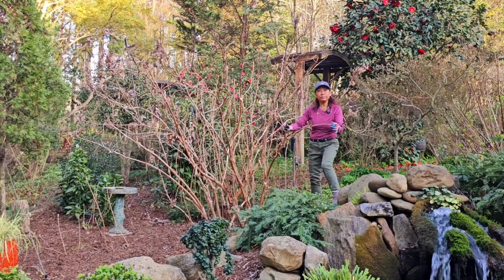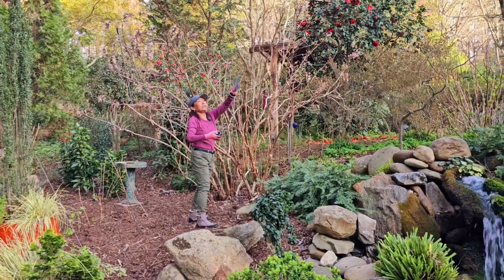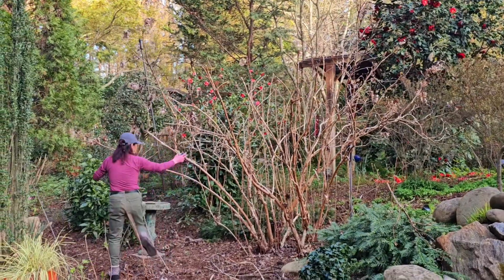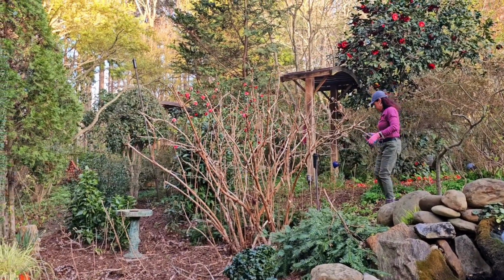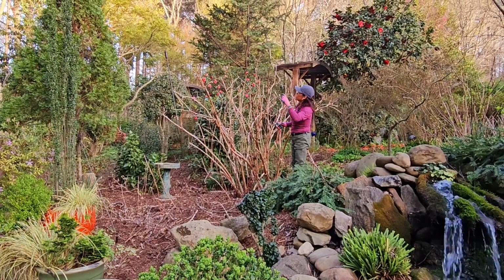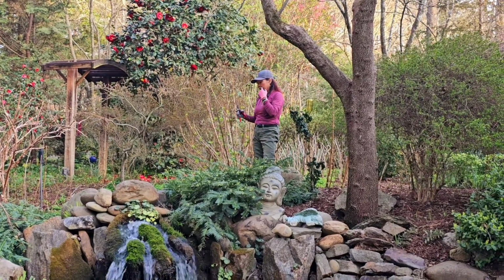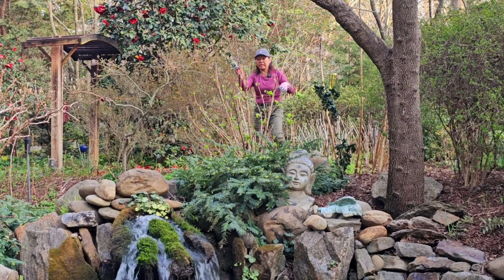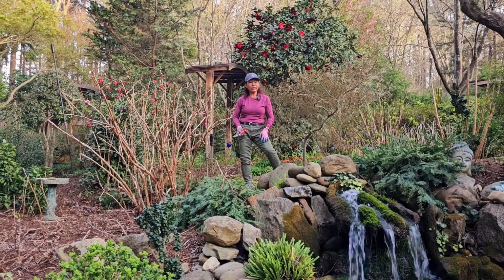March 15, 2024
hello, my gardeners, friends, and families,in this video, is about pruning for healthy plants, more flowers, and keeping plants beautiful.
        Ram Sorat Giberson garden
  Ram Giberson Channel